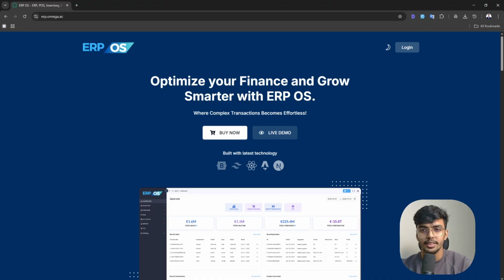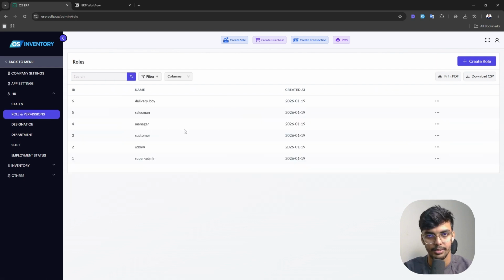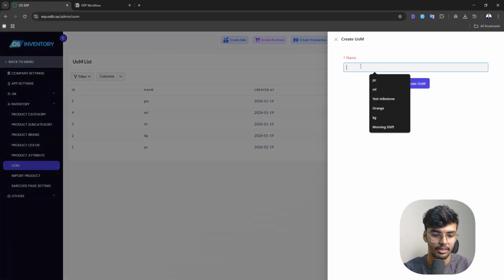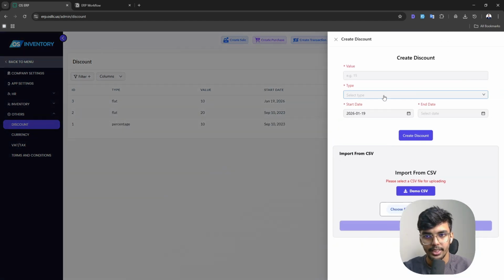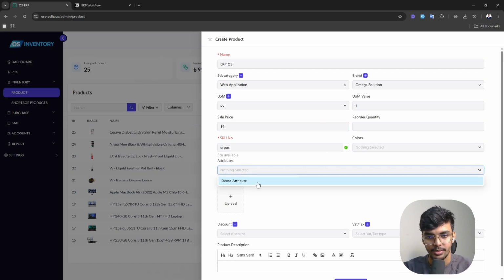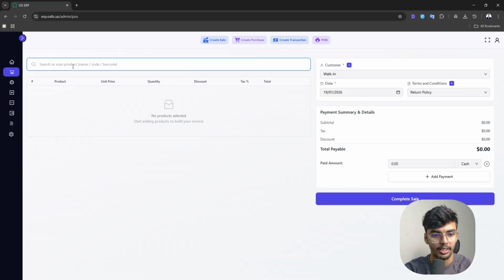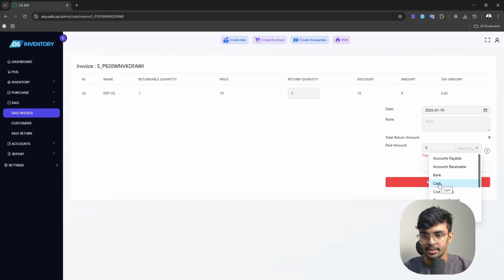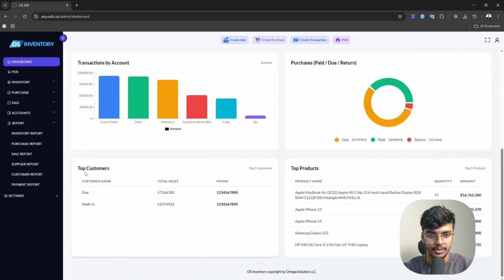ERP OS Software Guided Walkthrough | Omega Solution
In this video, I walk you through the core functionalities of ERP OS, providing a comprehensive overview from setup to real-time usage. This version includes FaceCam for a more personal touch, helping you better understand how to navigate and utilize the system effectively. Whether you're new to ERP OS or looking to dive deeper into its features, this walkthrough will give you a practical, hands-on guide.

Key Features:
• POS & Sale Interface
• Purchase & Sales Management
• Inventory Management
• Accounting Reports
• Returned Product Tracking
• Roles & Permission Management

This video is perfect for anyone looking to optimize their use of ERP OS, whether you're running a single business or managing multiple ones.